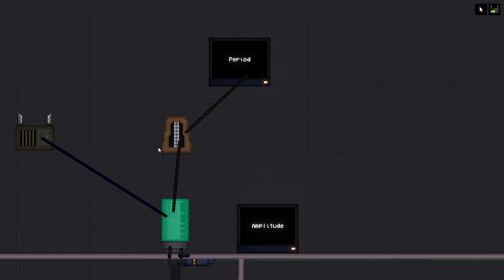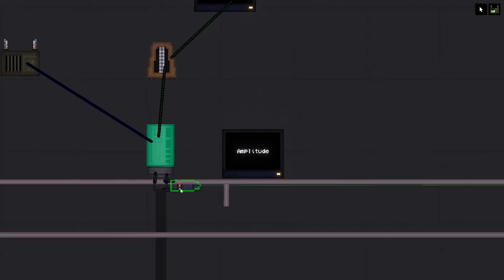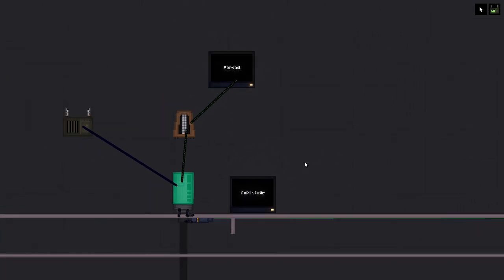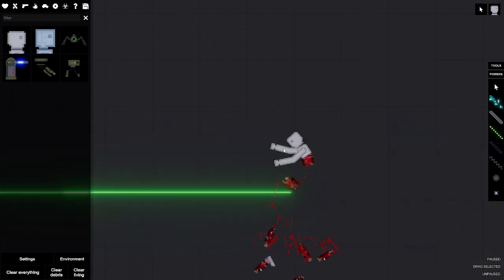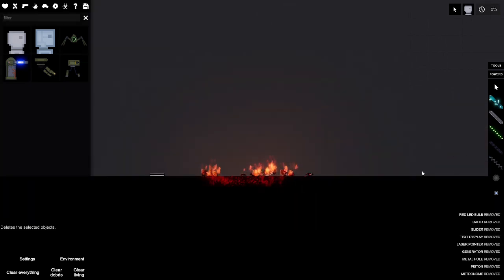Physics Wave Project in People Playground